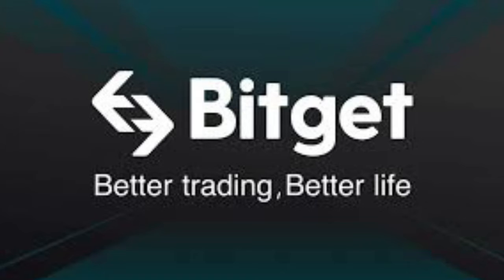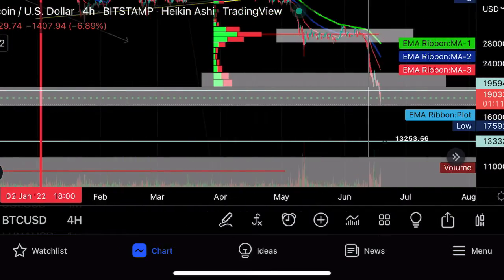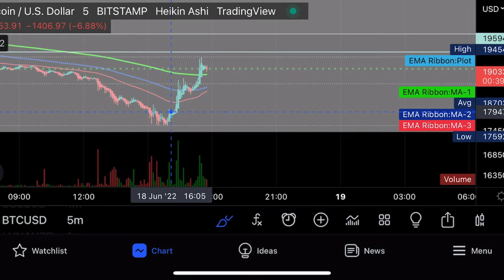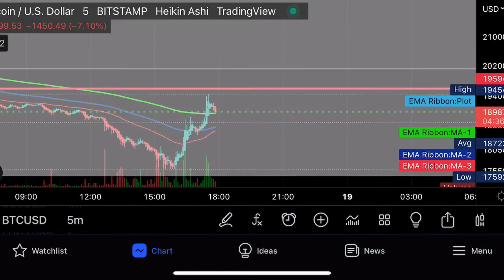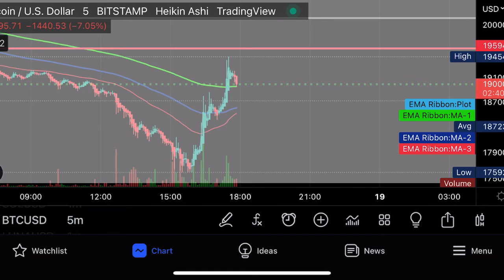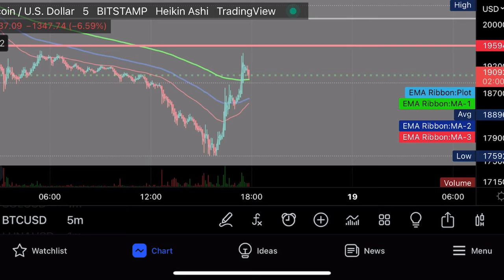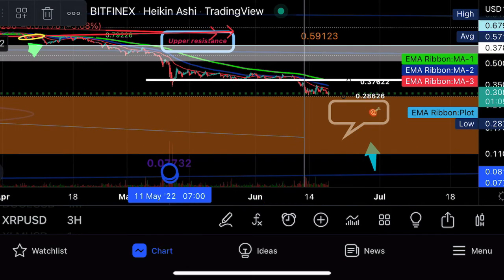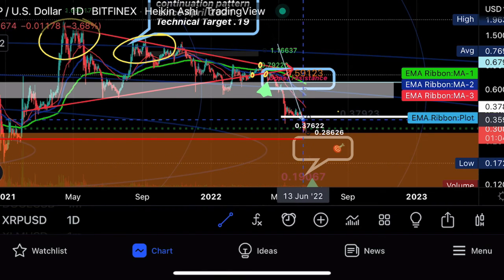EMERGENCY 🆘 XRP BITCOIN PRICE UPDATE SUPPORT ZONE TRYING TO HOLD 25 percent copy trade completed ✅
First copy trade Bitcoin 25 percnt gains Winning 🏆

🚨 trade with Vincenzo on Bitget partner trusted safe approved by old Vincenzo link 👇

Join Robinhood with my link and we'll both pick our own free stock 🤝